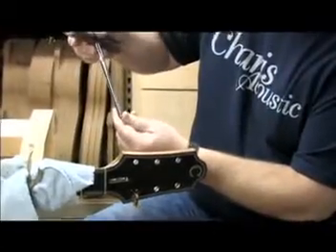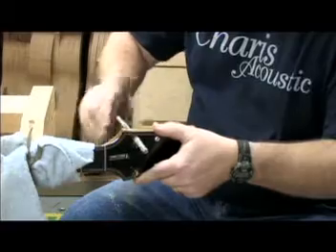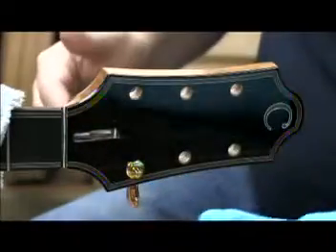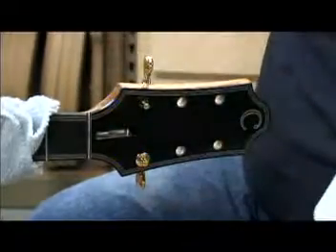Charis finish 2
Luthier Bill Wise preparing the headstock for custom made tuner installation.